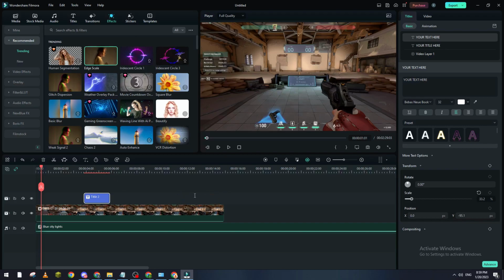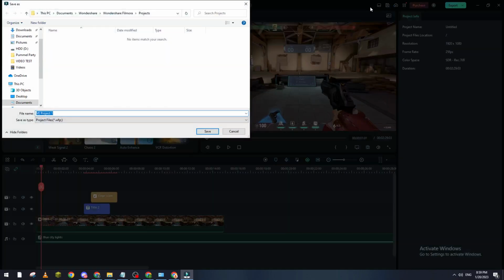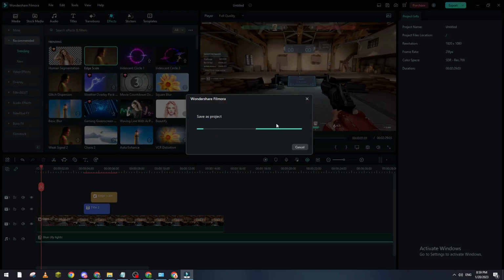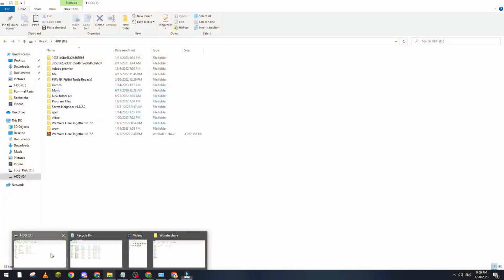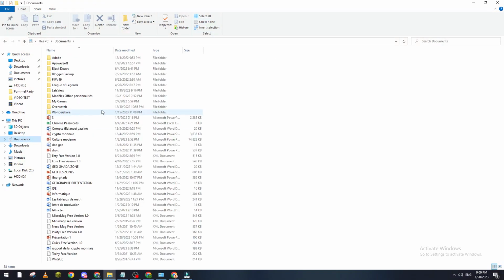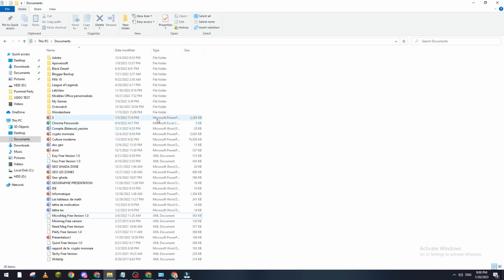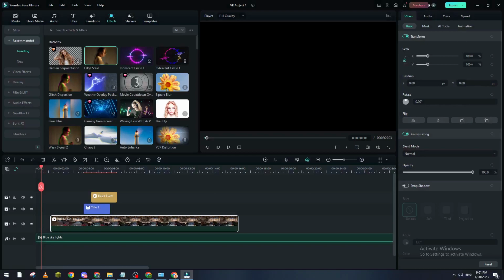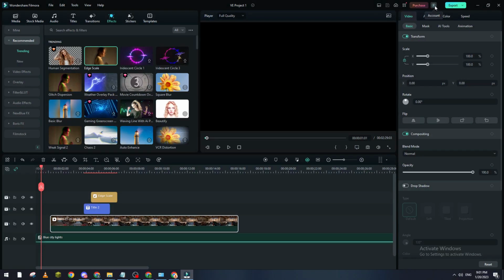How To Open Project In another Computer Filmora Tutorial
Today we talk about open filmora project in another computer,how to use filmora,filmora tutorial for beginners,filmora tutorial